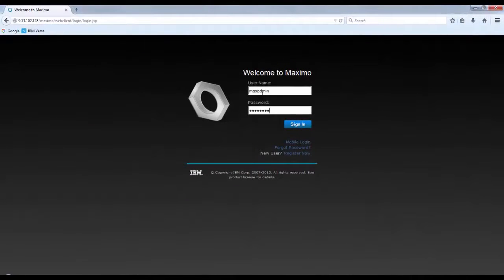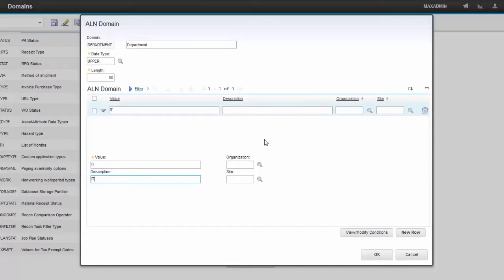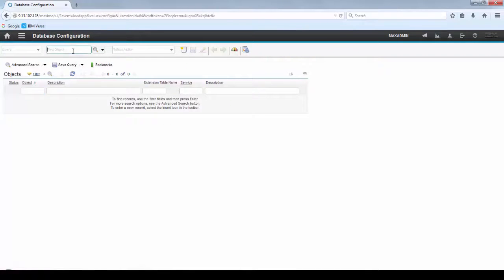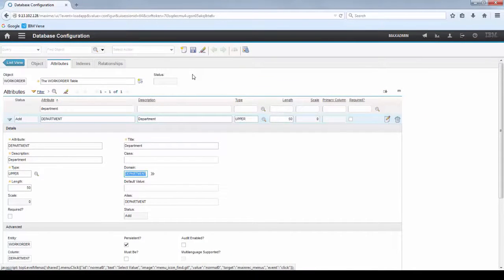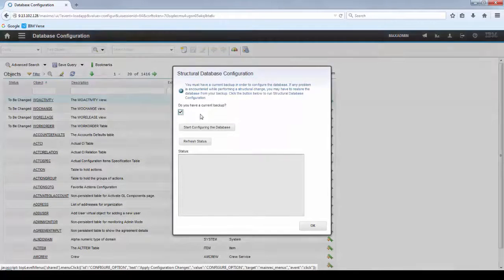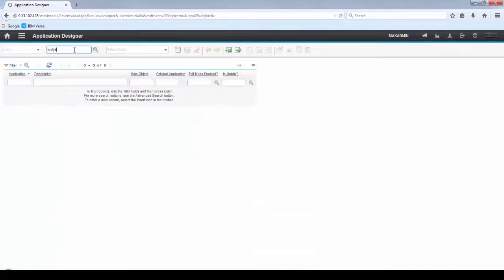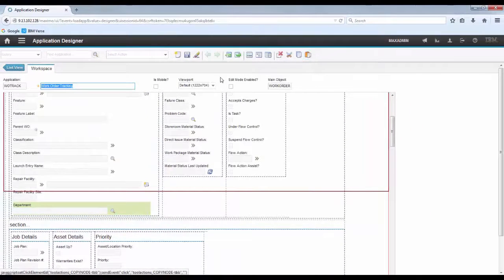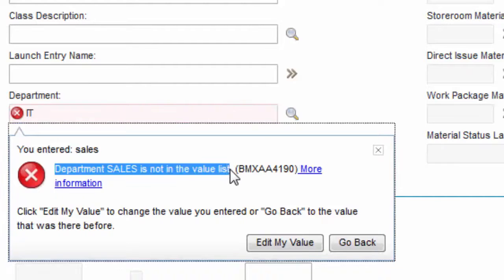Maximo Setting up ALN Domains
How to set up and use an ALN domain. By Leandro Garcia